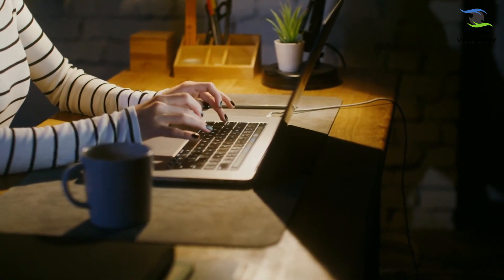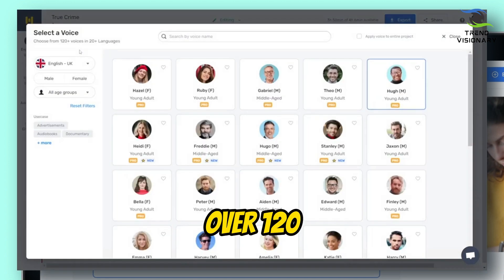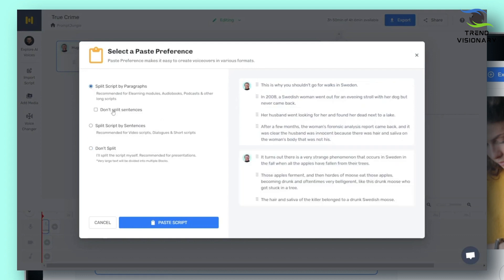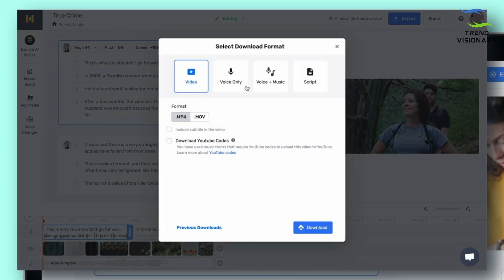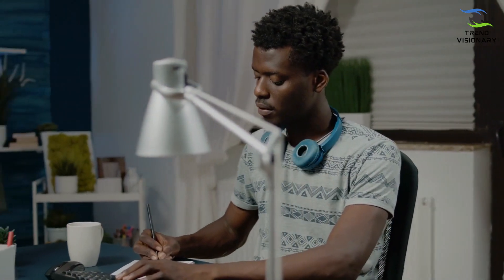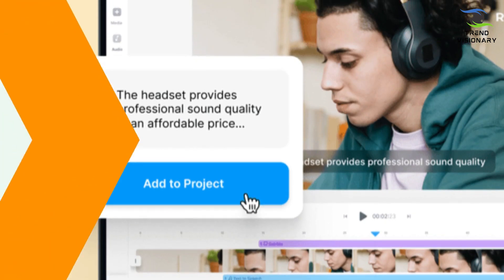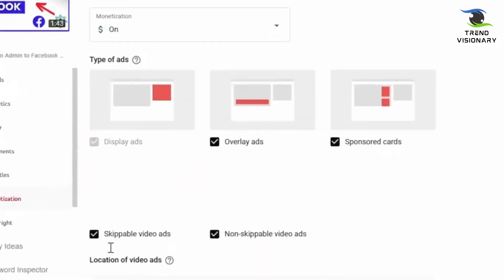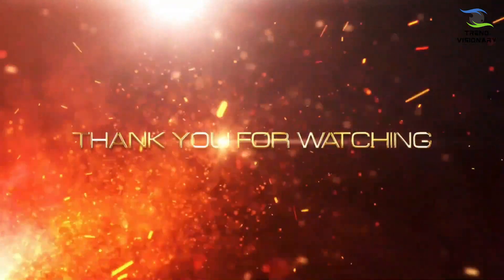Episode 32 | Can AI Voice be MONETIZED on YouTube Truth Reviled!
Welcome to another exciting episode of our YouTube journey! In Episode 33, we delve deep into the fascinating world of AI voices and their monetization potential. Are you curious about how you can leverage AI-generated voices to boost your YouTube earnings? Look no further!

In this episode, we reveal the truth about AI voice monetization, sharing valuable insights, tips, and strategies that will empower you to maximize your YouTube revenue.

🔑 Key Topics Covered:

    🤖 Understanding AI-Generated Voices
    💰 Monetization Opportunities on YouTube
    🚀 Proven Strategies for Success
    🎯 Engaging with Your Audience
    🧠 Leveraging AI for Creative Content

Whether you're a content creator, a business owner, or simply a curious viewer, this episode is packed with actionable information to help you harness the power of AI voices and turn your YouTube channel into a monetization machine.

Join the conversation in the comments section below and let us know your thoughts on AI voice monetization.

Ready to unlock the potential of AI voices on YouTube? Tune in now and discover the truth revealed in Episode 33! 💡🎥💰